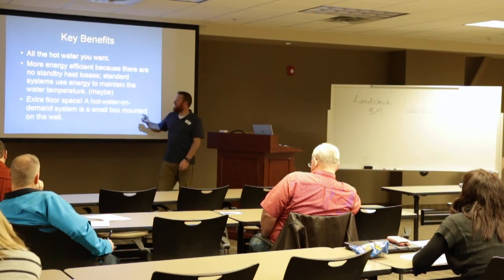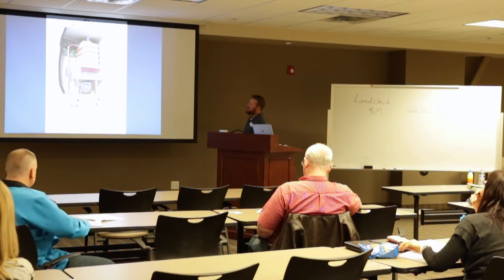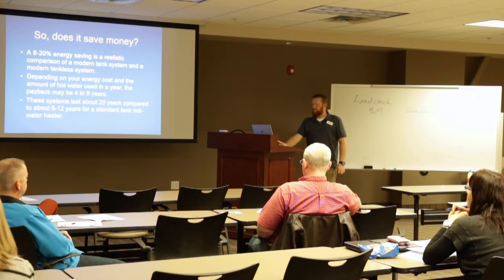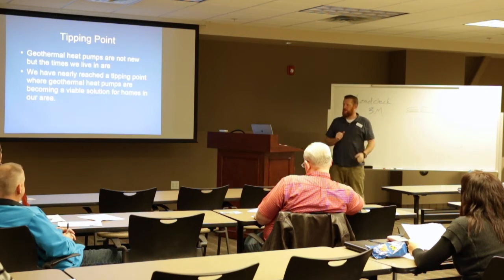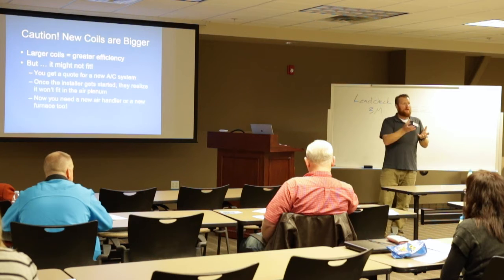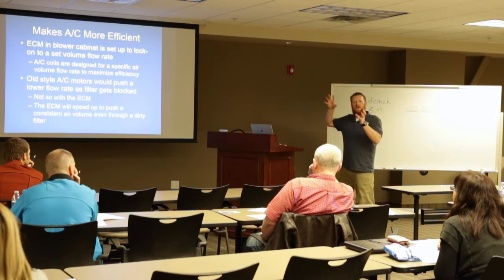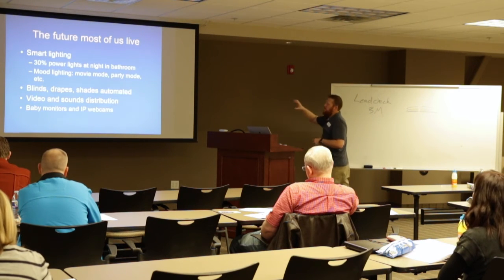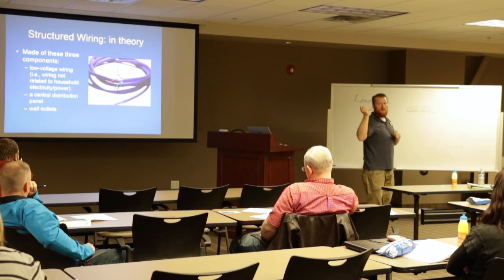Jared Fenn New Tech for Homes - UCAOR CE